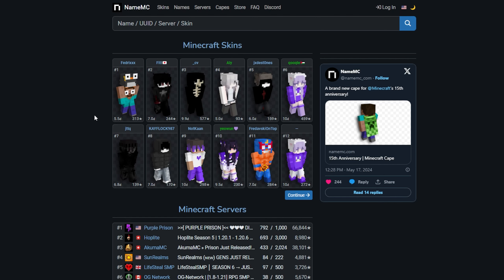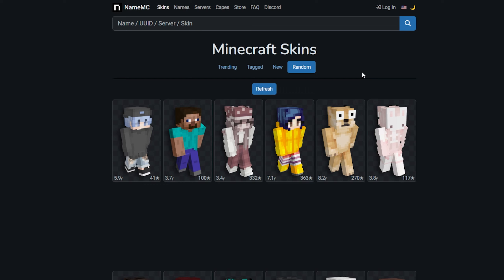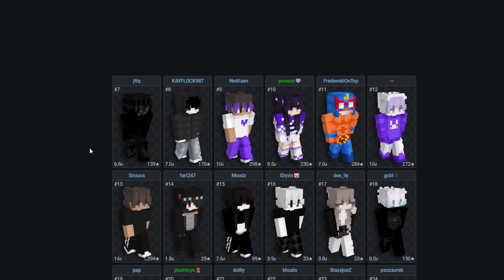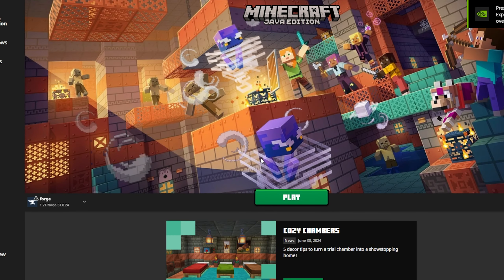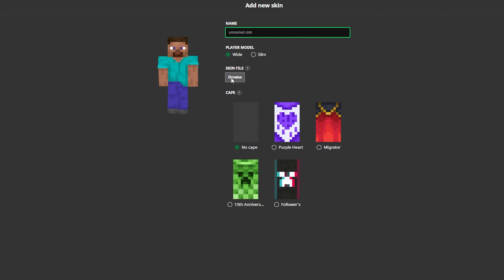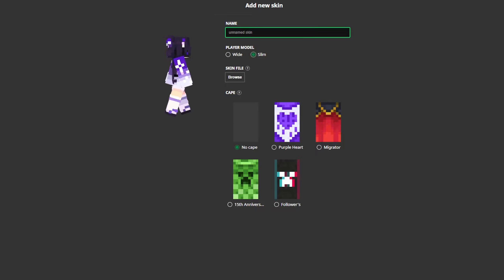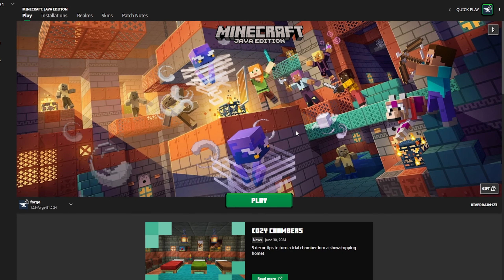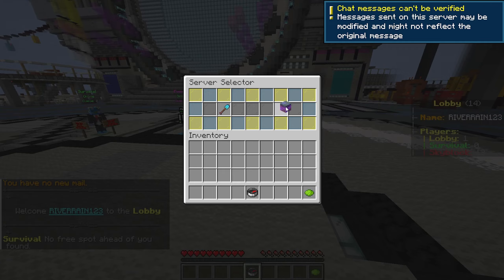How To Change Your Skin in Minecraft Java (1.21)